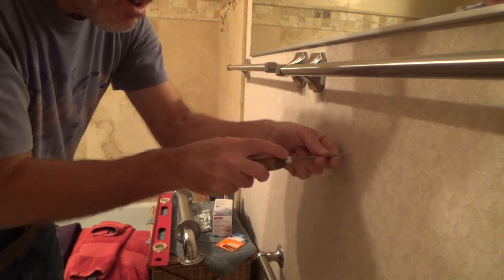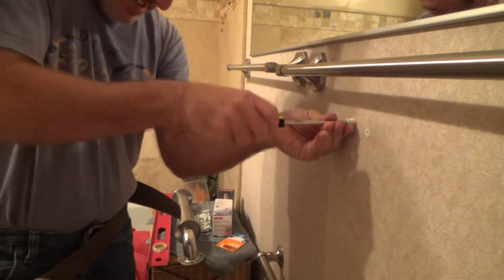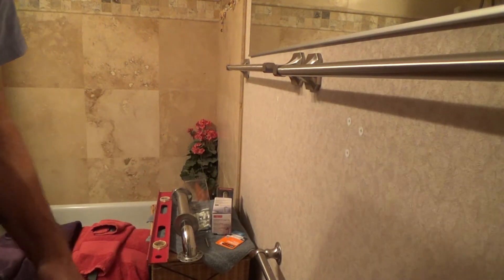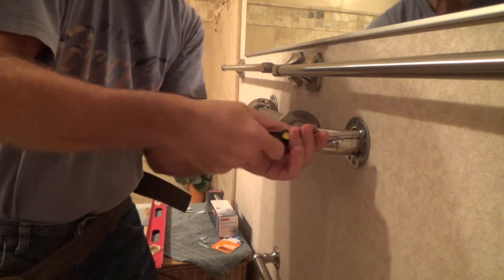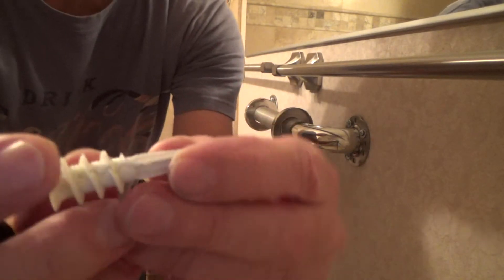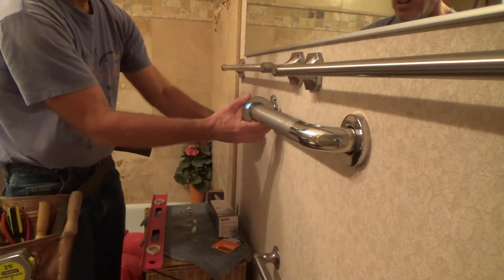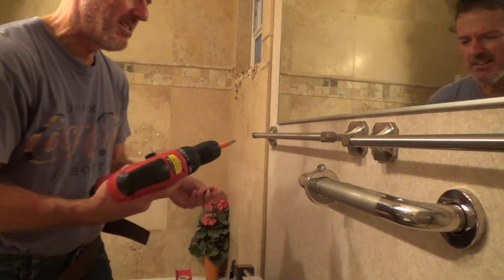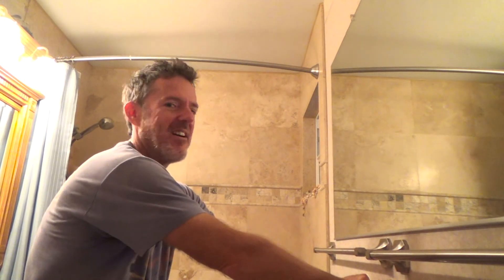How Do I Install Grab Bar?...Part 2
How do I install a grab bar...Part 2 is what this DIY howto video is about. VideoJoe is over at his Auntie's again & he's right in the middle of installing another grab bar in the bathroom. He had to go to the store to get some more wall anchors so he could mount the grab bar & install it securely to the wall. They have all kinds of wall anchors at the hardware store that are used for installing grab bars so check them out & pick the ones you want. Now if you can hit a wall stud at one end of the grab bar the better! Any weekend warrior should be able to install a grab bar & I happen to know that VideoJoe has other videos on his YouTube channel that show you how to install a grab bar since he's installed many with different types of wall brackets so pick & choose the right grab bar installation application you decide, ahem. Installing a grab bar is easy...when you know how. Watch & learn as VideoJoeShows you hey how do I install a grab bar...Part 2.   Easy!